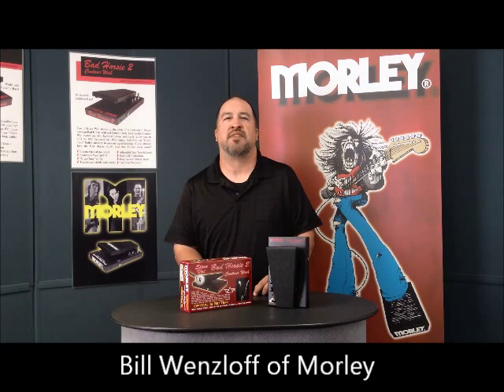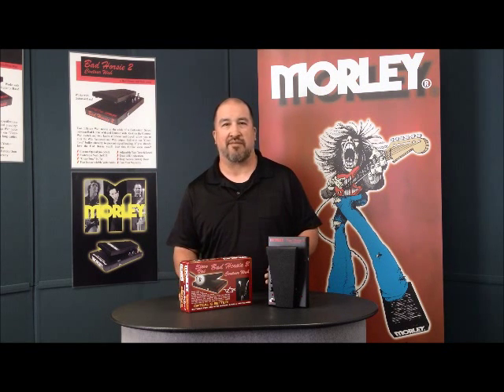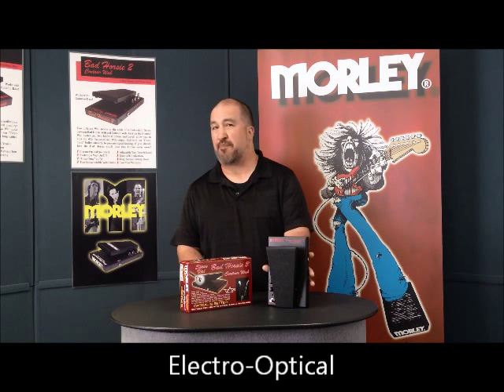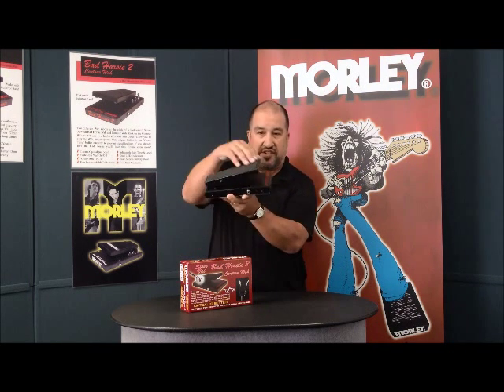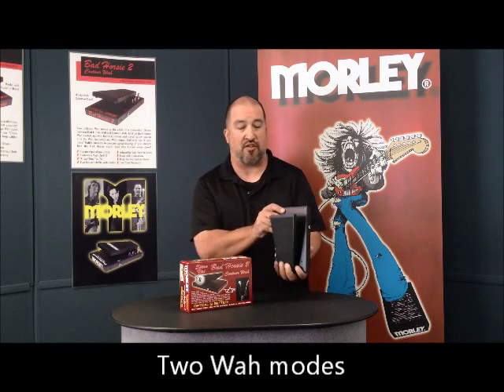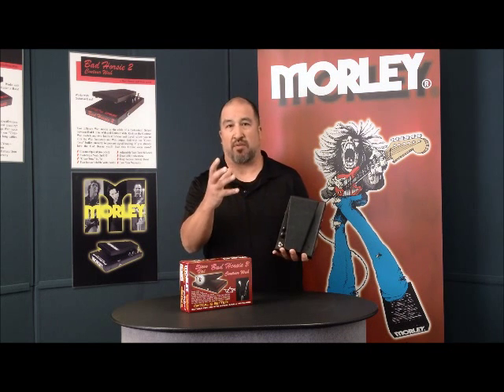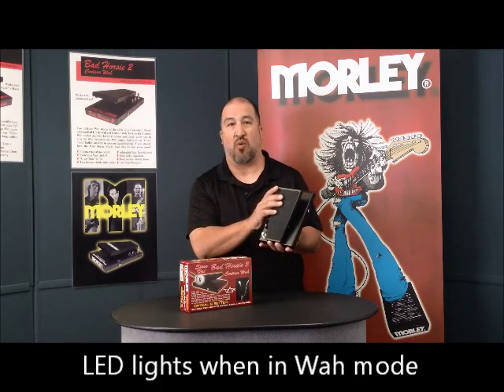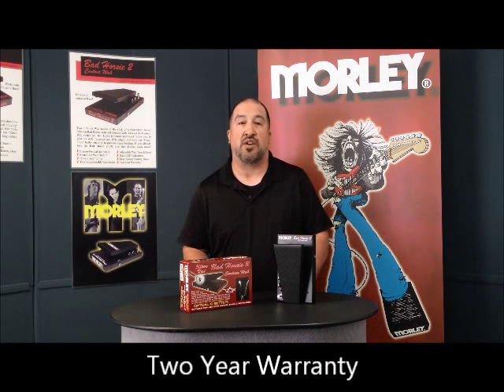Morley Steve Vai Bad Horsie 2 Contour Wah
Bill Wenzloff of Morley gives a quick description of the Bad Horsie 2 Contour Wah